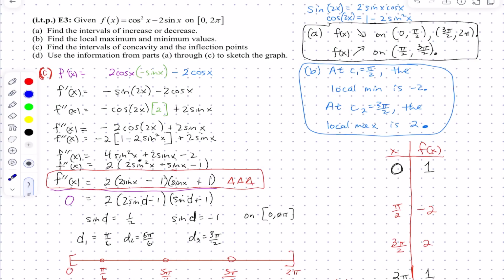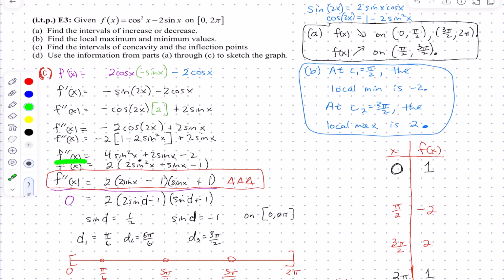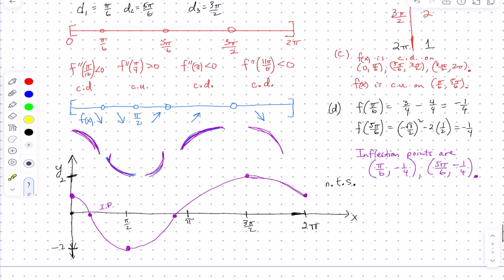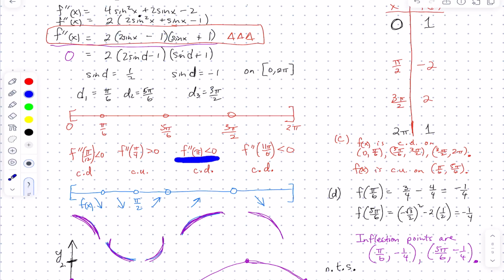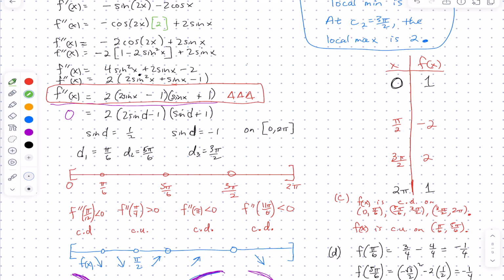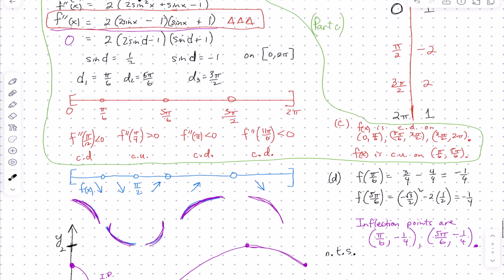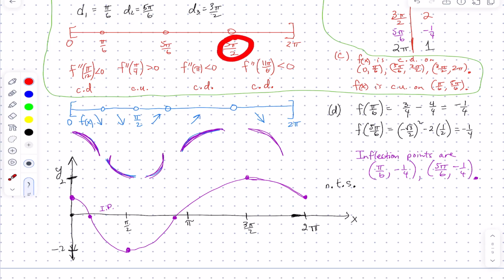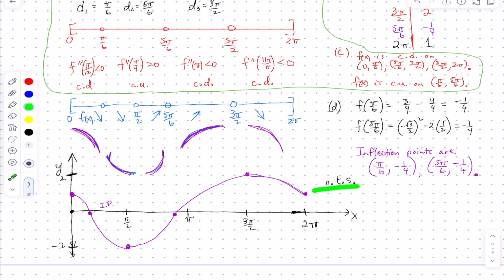64. How First and Second Derivatives Reveal the Shape of a Function, Part VI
The first and second derivatives of a differentiable functions are powerful and informative tools for mathematical modeling! In short, the derivatives inform the analyst about specific turning points of a model that relate with maximums, minimums, and concavity!